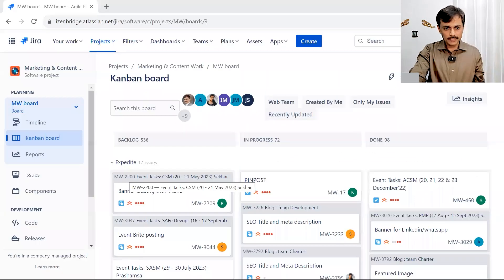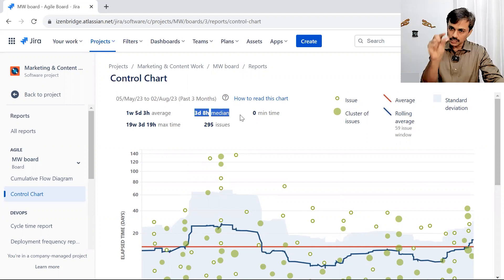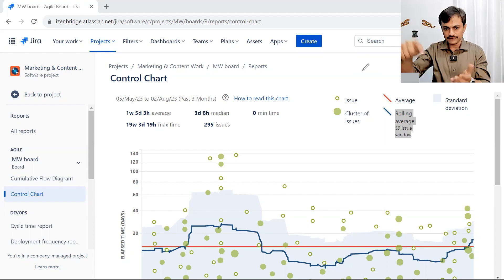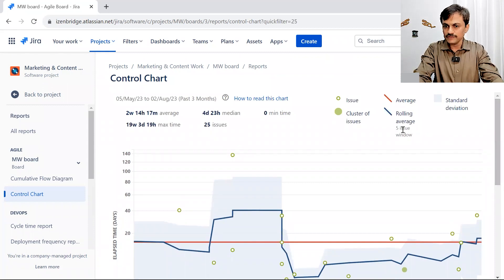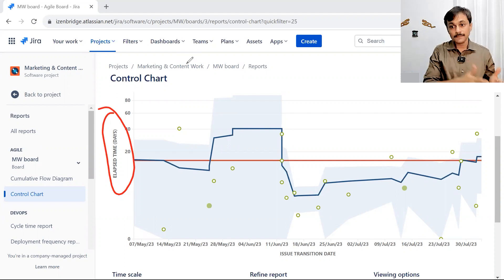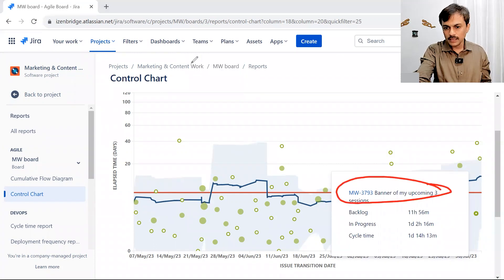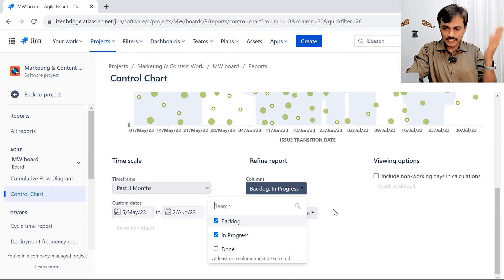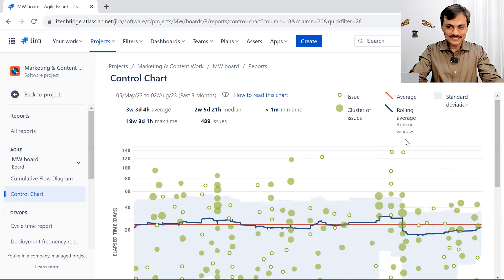Control Chart in Jira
In this insightful video, the presenter takes us through an in-depth exploration of control charts within Jira, highlighting its importance, especially in Kanban mode. The video aims to equip viewers with the knowledge to predict cycle time and lead time, and to analyze trends in cycle times and lead times. Here's a summary of what you'll discover:

Introduction to Control Charts:

Explanation of control charts, focusing on predicting cycle time and lead time.
Importance in Kanban mode, retrospective, and problem analysis.
Navigating Jira's Control Chart Interface:

Transition from the Kanban board to the control chart report.
Overview of cumulative flow diagrams and control charts, the default reports in Jira's Kanban projects.
Introduction to reading control charts with helpful tool tips.
Understanding Key Components of Control Charts:

Issue representation with small and big dots.
Understanding the average line, below-average items, maximum time, and median.
Clusters of issues and average cycle time.
Understanding Rolling Averages and Standard Deviation:

Explanation of rolling averages and how they fluctuate.
Importance of narrowing standard deviation for better predictability.
Filtering and Customizing Control Charts:

Using quick filters to segment and categorize data.
Applying specific filters such as team filters to get more refined information.
Including/excluding non-working days in calculations.
Analyzing Cycle Time and Lead Time:

Breakdown of individual columns like development, test, and in-progress stages.
Difference between cycle time (time within a specific stage) and lead time (total time from backlog to done).
Conversion between cycle time and lead time based on selected columns.
Digging Deeper into Individual Issues:

Ability to click on specific issues for more detailed information.
Viewing and understanding the full history of an issue.
Practical Applications of Control Charts:

How to play with quick filters, get outliers, and analyze trends.
Using historical data for Service Level Agreement (SLA) determination.
Importance in providing productivity estimation and internal expectation management.
Problem solving and diagnosis using cycle time and lead time data.
Closing Remarks:

Encouragement to comment or ask questions.
The importance of data segmentation and analysis of outliers.
Summary of how control charts are utilized for better workflow management, estimation, and trend analysis.

This video provides a thorough and detailed guide on understanding and using Jira's control charts for Kanban projects. It is ideal for anyone working in project management, especially those who are involved in Agile methodologies, looking to optimize their workflow and gain a deeper insight into their team's performance.